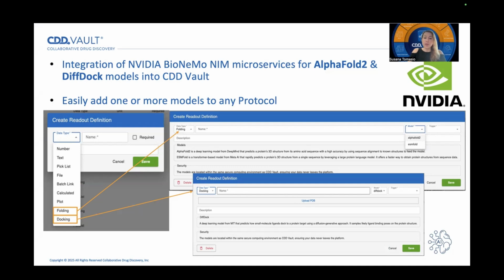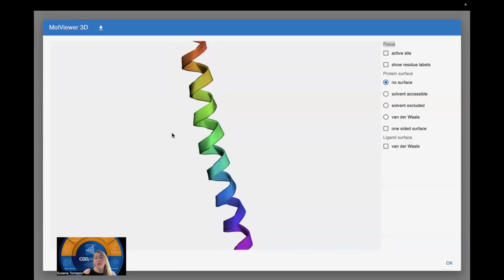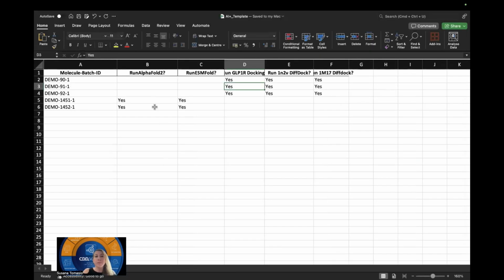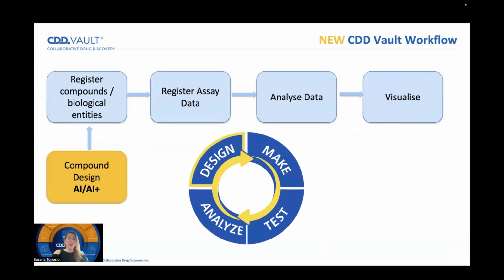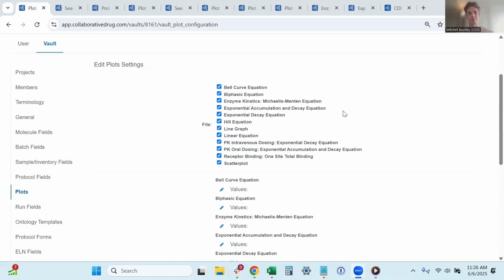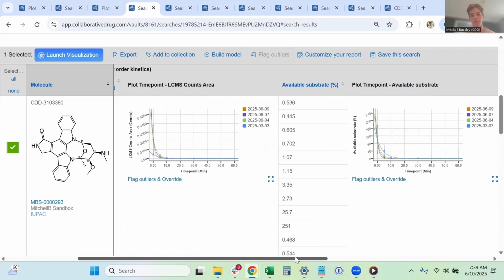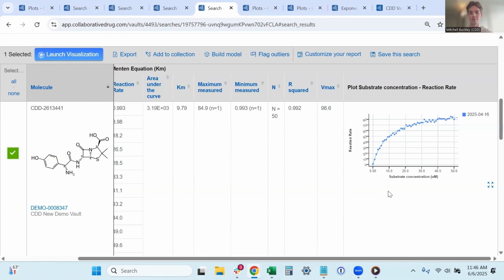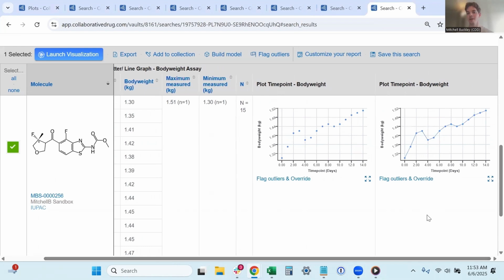Americas | June 2025 Q2 Product Update Webinar | Collaborative Drug Discovery - CDD Vault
This webinar highlights the June 2025 Q2 product updates for the CDD Vault platform, featuring major improvements to the AI and Curves modules.

AI Module Enhancements:
- Real-time compound suggestions for CDD Vault users
- Expanded chemical space coverage with ChEMBL, Enamine, and CDD Public data
- Integrated generative AI workflows for compound design and optimization
- API updates for QSAR and inverse QSAR predictions

Curves Module Updates:
- Smoothing functionality for more accurate curve visualization
- Support for multiple data tags and y-axes in curve fitting
- Improved fit previews and curve overlays for complex datasets
- Enhanced dose-response analysis tools

These features are designed to accelerate hypothesis generation, support better decision-making, and seamlessly connect data analysis with experimental planning. The updates reflect a continued commitment to integrating advanced AI and modeling tools into a collaborative, user-friendly environment.

Watch the demo to explore how these capabilities enhance productivity and data interpretation in pharmaceutical and biotech R&D.